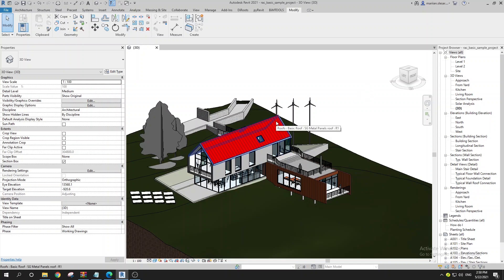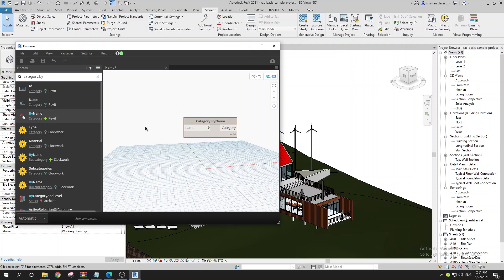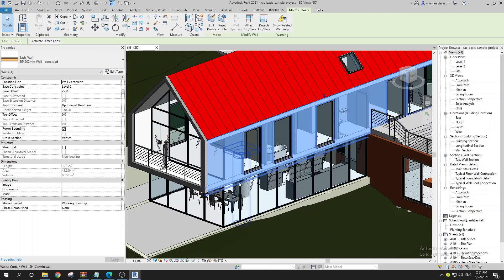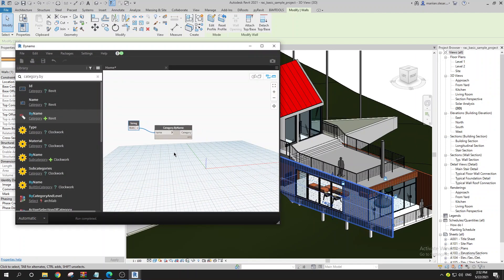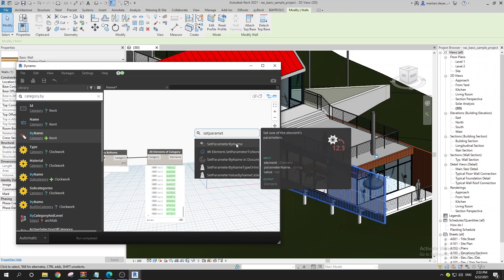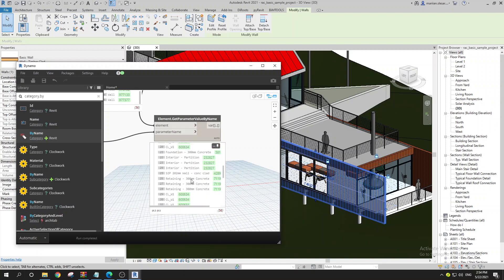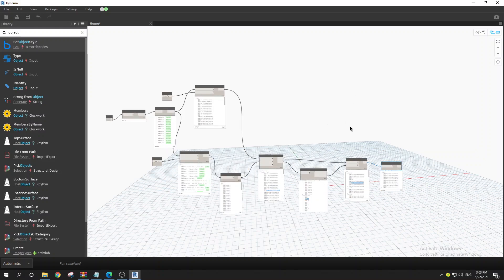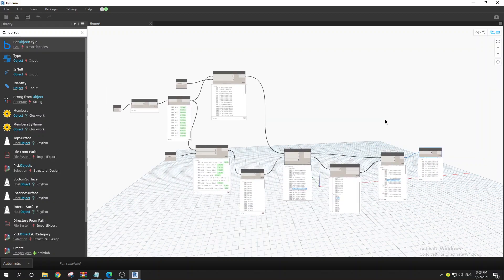Dynamo in one click l Get the Area of each wall type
Learn how the list management in Dynamo works. With this exercise you will learn a bit about managing your list and what you can do with this. You will get the complete explanation for each step.